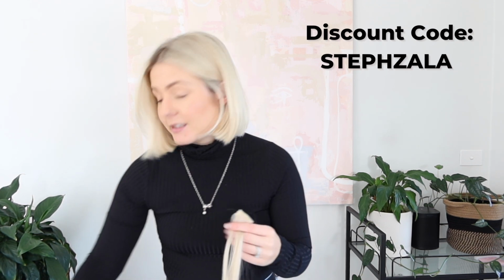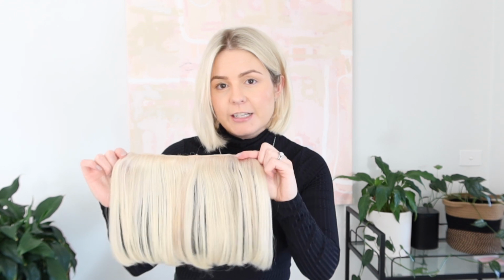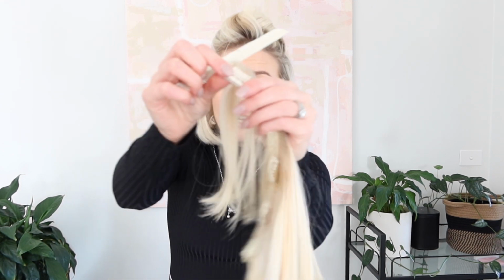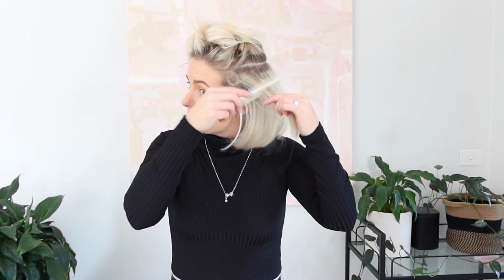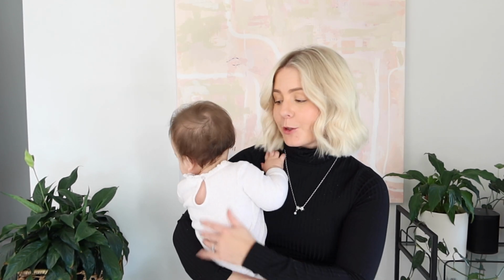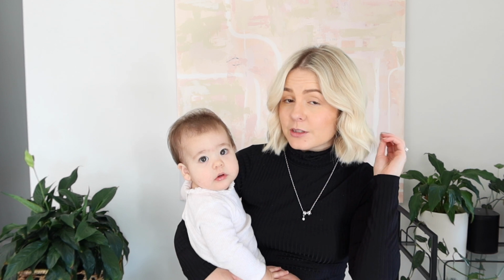Zala Hair Extensions | Bob Length Hair Styling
Zala Clip in Extensions
Colour #613 washed with a toning shampoo and cut to my length